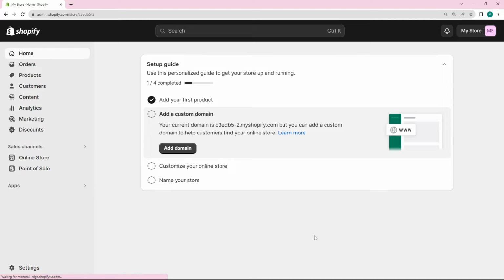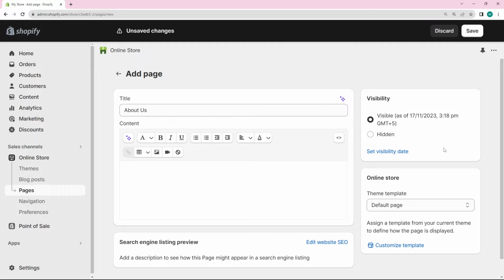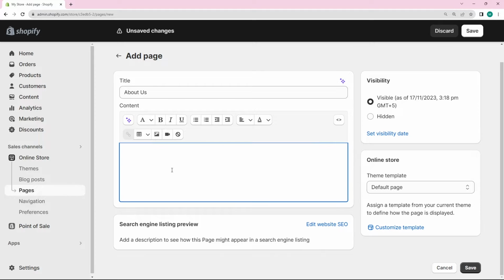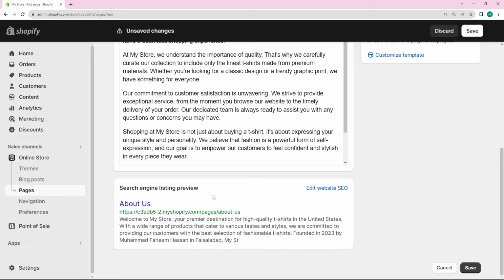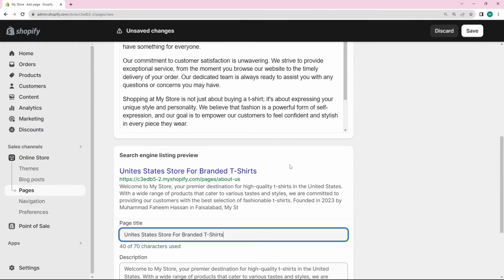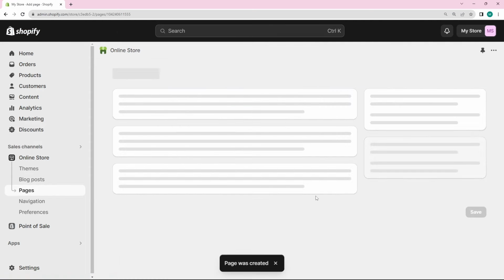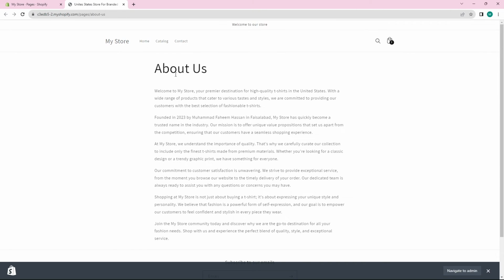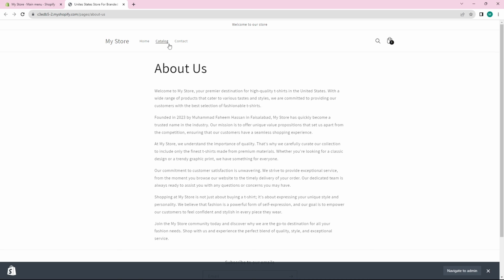How to Create Different Pages in Shopify